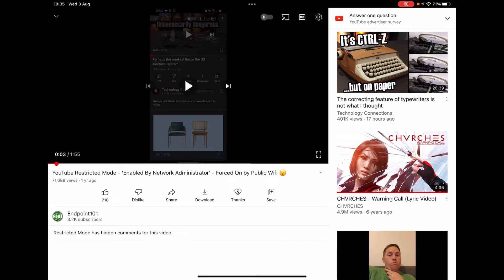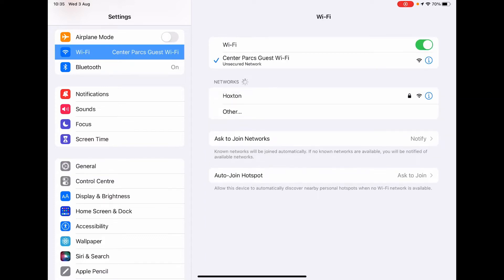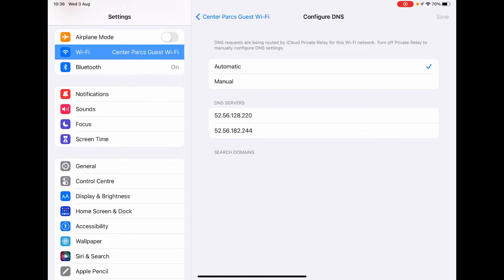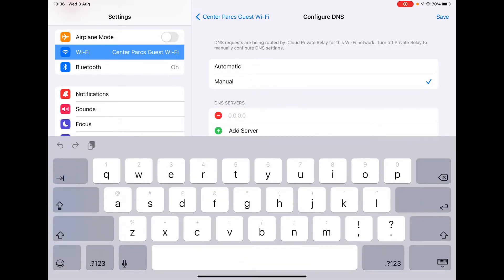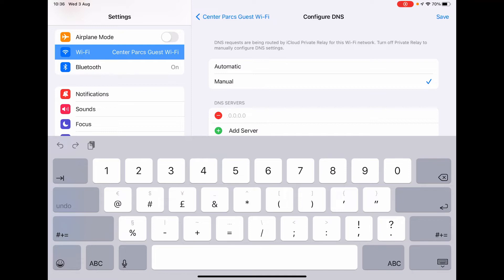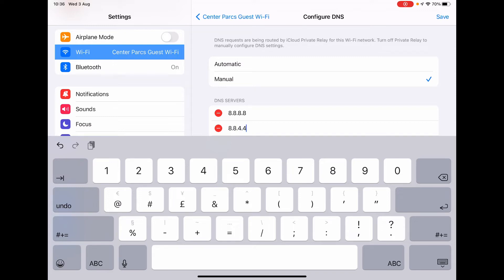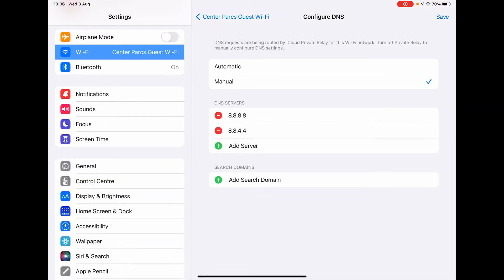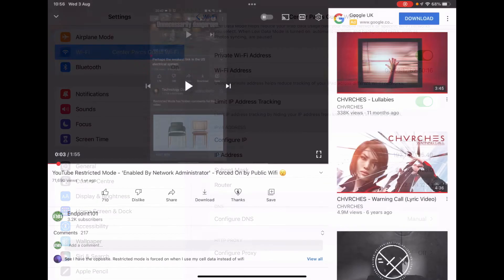How to turn off YouTube Restricted Mode on iPhone/iPad/iOS on Public Wifi. Easy & free fix!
Disable 'Restricted Mode' on YouTube on iOS when public wifi has forced it on (like at the UK resort, Center Parcs, where I first noticed this issue). It'll say 'Enabled By Network Administrator', or 'Restricted mode has hidden comments for this video'. This is something the wifi provider is enforcing using their DNS server.

This tutorial covers how to turn it off on iPhone / iPad / iOS by using another DNS provider. Please see my other video for how to do the same thing on Android;